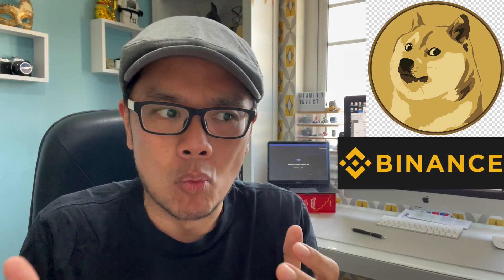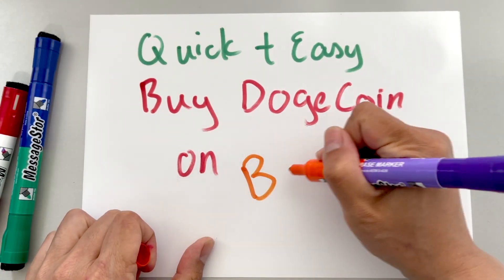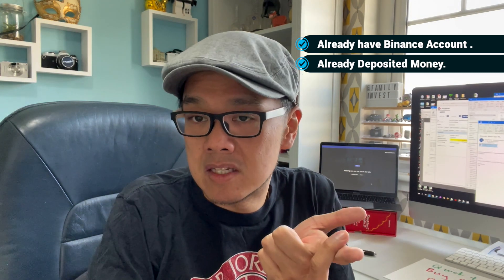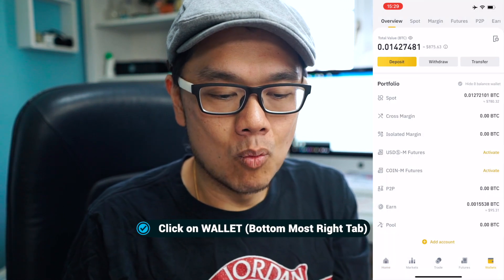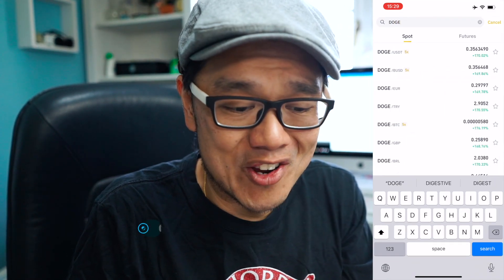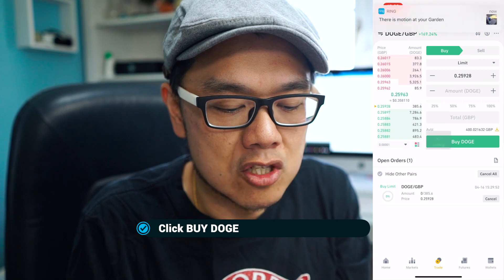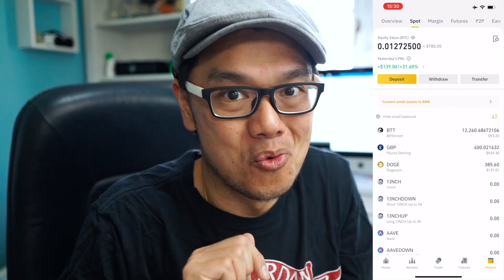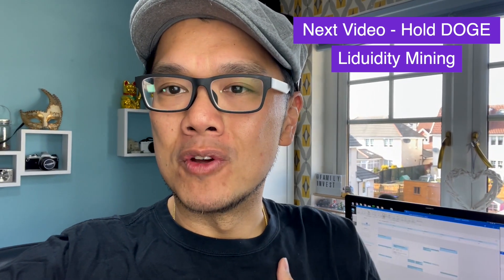How to Buy DogeCoin? (Quick & Easy)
Quick Simple and Easy guide on how to buy DOGECOIN on Binance.
Fees for this transaction is 0.1% only.

Most importantly how CAKEDEFI can boost your current DOGECOIN holdings!

**Your investments are your responsibility** We do not accept any liability for any loss or damage which is incurred from you acting or not acting as a result of watching any of our publications. You acknowledge that you use the information we provide at your own risk.